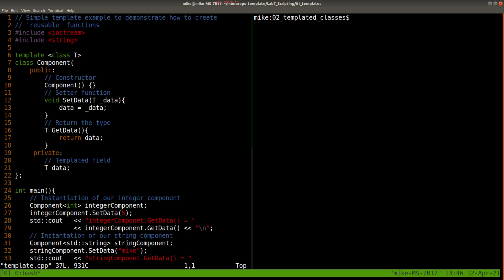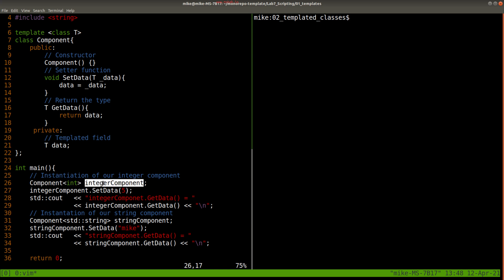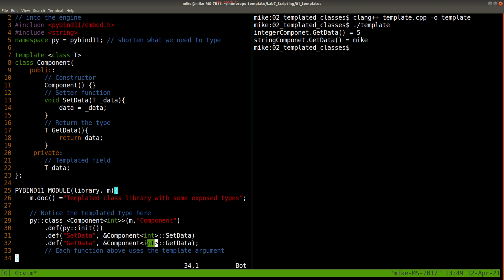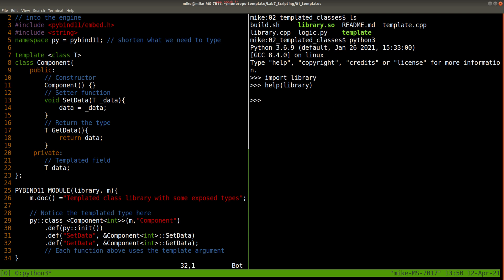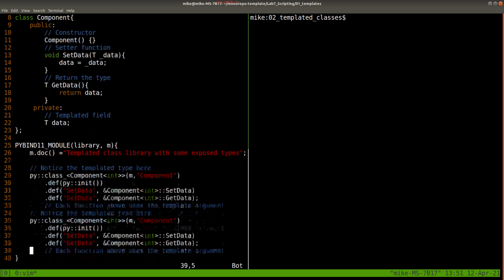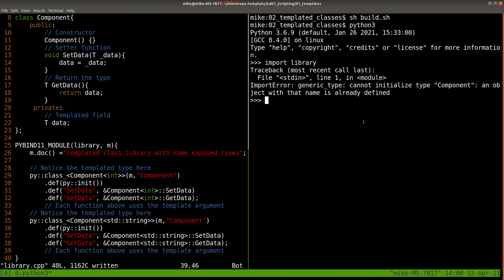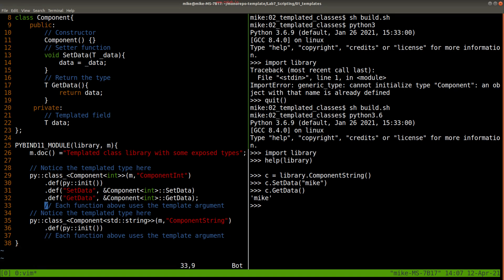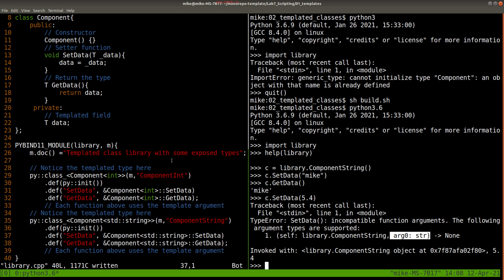[pybind 11] using templated classes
►Lesson Description: Another video this time with a templated class. I provide an easy solution to getting your templated classes from C++ into Python. Depending on your interface this may be acceptable.